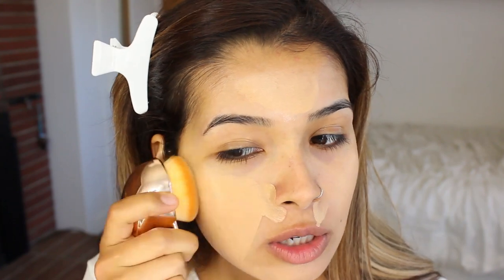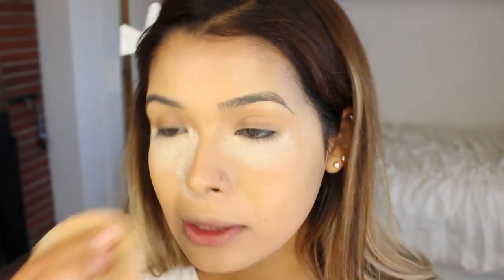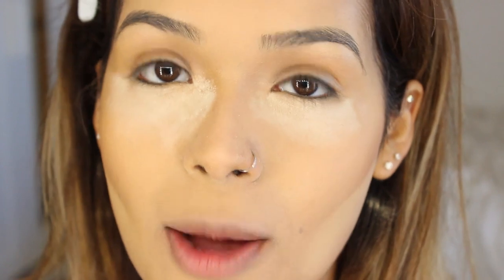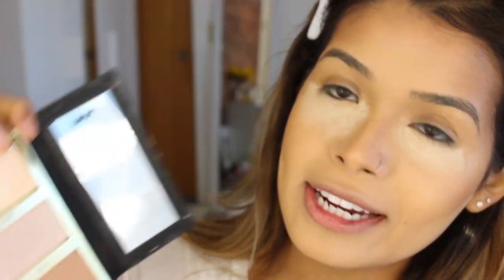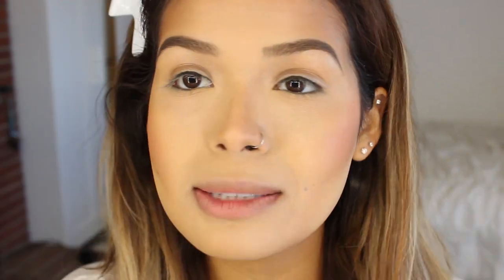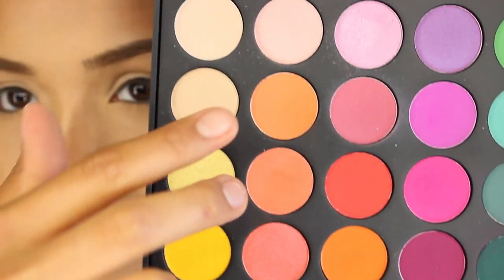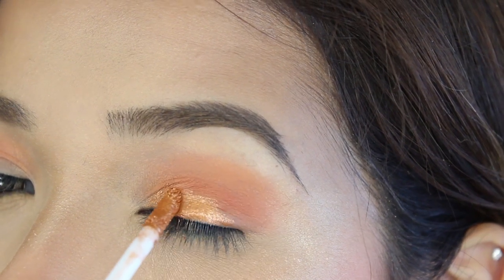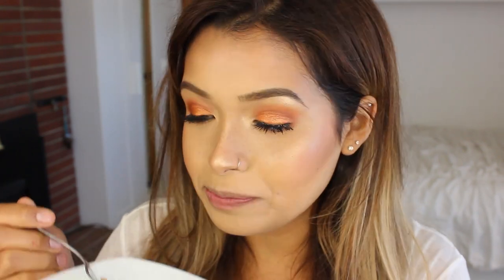Summer Makeup Tutorial | ItsMandarin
ItsMandarin here with a Summer Makeup Tutorial! I hope you enjoy watching this summer make up look.

MAKEUP USED:
Tarte Amazonian Clay Foundation (Medium Honey)
Iconic London Pigment Stick (Icon 3)
Amazing Cosmetics Amazing Concealer (Tan Golden)
Cover Fx Matte Setting Powder
Ofra Translucent Highlighting Luxury Powder
Benefit Hoola bronzer
Tarte Tarteist PRO Glow Highlight & Contour Palette
Anastasia Beverly Hills Brow Gel (Caramel)
Italia Blush (Rubor)
Laura Geller Baked Gelato Swirl Illuminator (Gilded Honey)
NYX Eyeshadow Base (03)
Morphe 35B Palette
Colourpop Pressed Powder Shadows (Criss Cross & Top Notch)
Mally Beauty More is More Mascara (Jet Black)
Pony Effect Intense Eye Tint (Lucky Charm)
Kara Eyelashes (WSP)
Pacifica eyeliner (Fringe)
Kylie Cosmetics Matte Liquid Lipstick (Ginger)